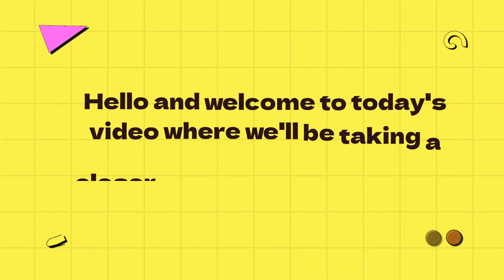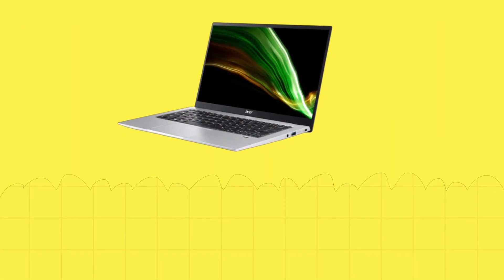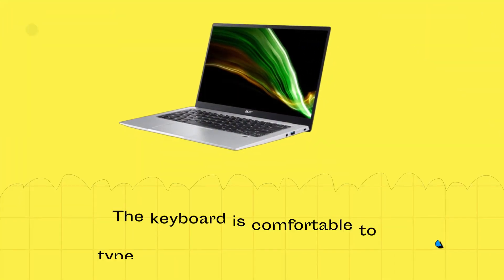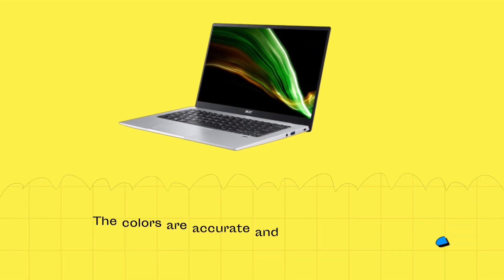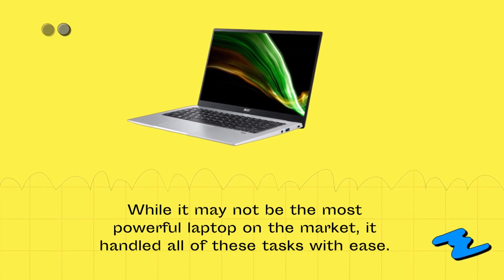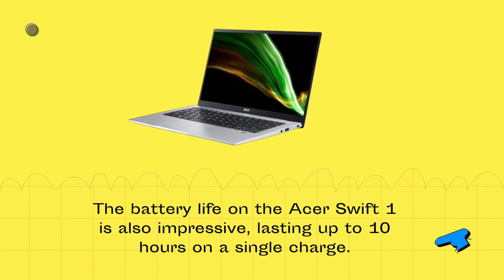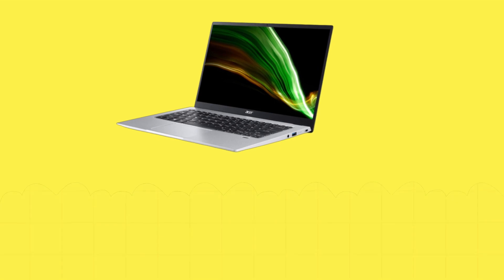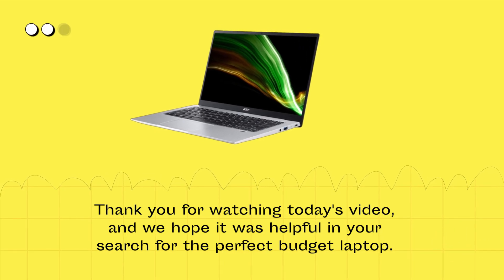Acer Swift 1 (2021) Review: A Budget-Friendly Powerhouse!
Amazon Product Name : Acer Swift 1 (2021)

The Acer Swift 1 (2021) is a budget-friendly laptop that offers good performance and portability. In this review, we'll take a closer look at its features, including its design, display, keyboard, battery life, and performance, and determine whether it's worth the investment for those seeking a reliable and affordable laptop.